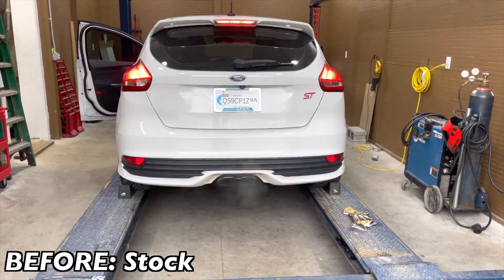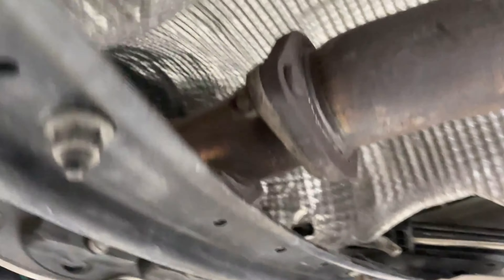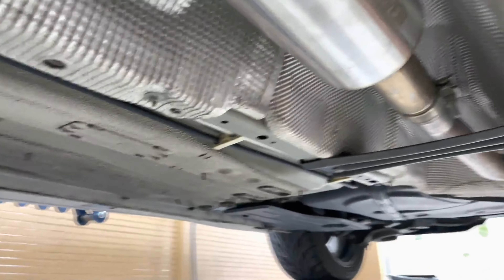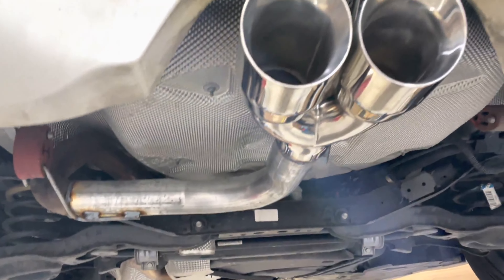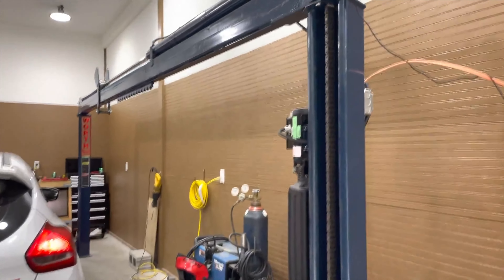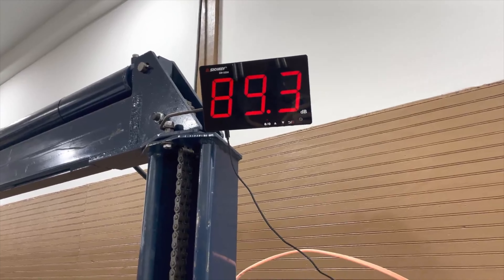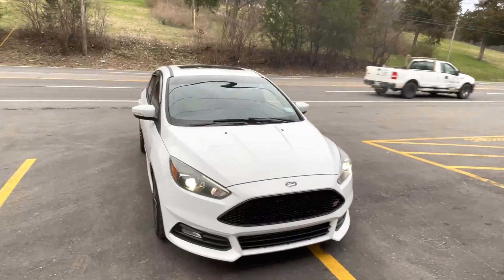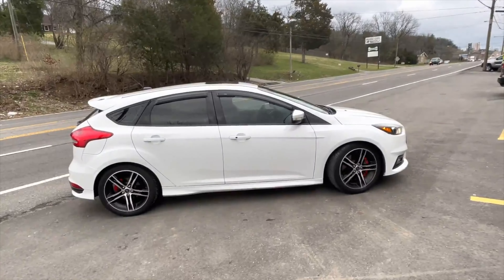2015 Ford Focus ST TURBO Exhaust w/ CARVEN TR-SERIES MUFFLER!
2015 Ford Focus ST TURBO Exhaust w/ CARVEN TR-SERIES MUFFLER!